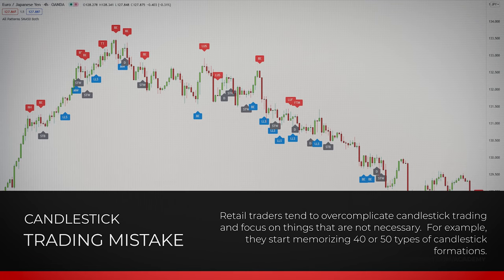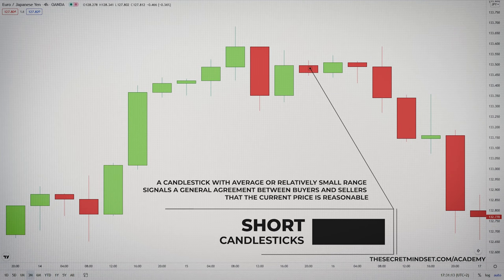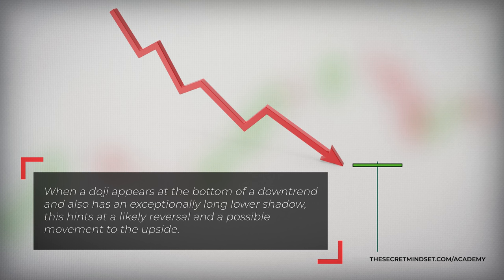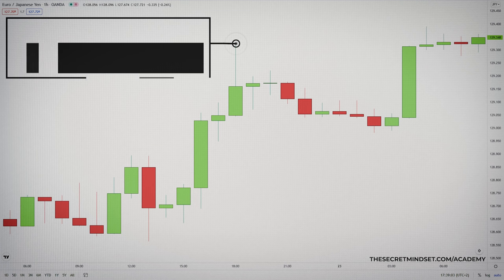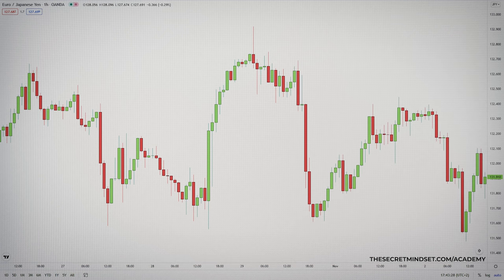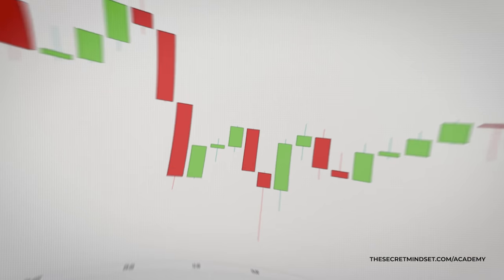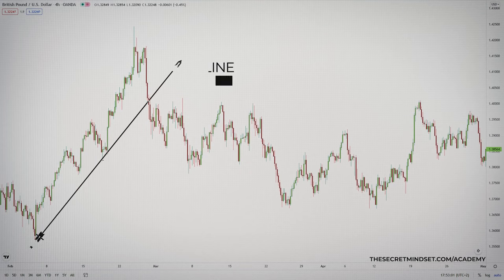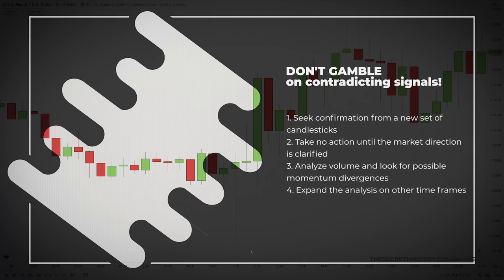Stop Memorizing Candlestick Formations! Use This MINIMALIST Trading Strategy Instead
Discover an effective price action trading strategy to identify candlestick patterns on Forex & stock and crypto market. In this video you’ll learn:

• How to read a candlestick chart for beginners (on different trading platforms: Tradingview, Thinkorswim, Webull, Metatrader 4 etc)
• How to read and interpret candles when day trading and swing trading
• How to analyze candlestick patterns in a simplified manner, without memorizing tons of candlestick combinations
• How to make money online trading stocks and Forex market using a simplified candlestick strategy
• What are the best candlestick patterns to look for when trading currencies, stocks and indices